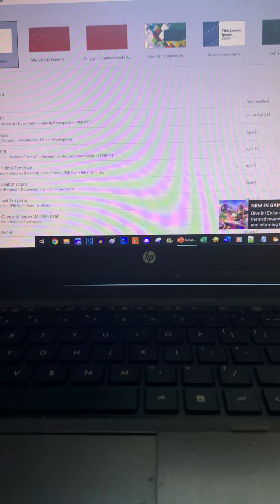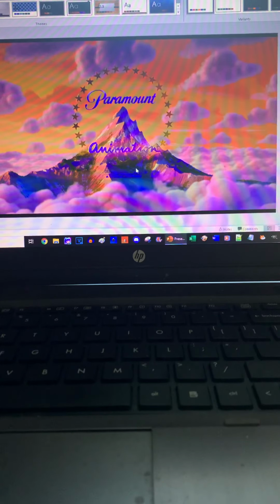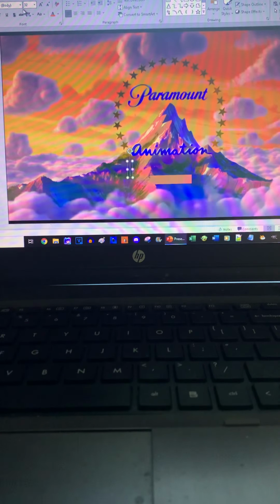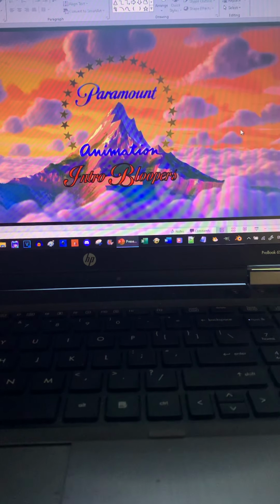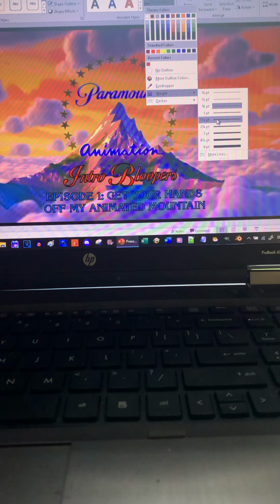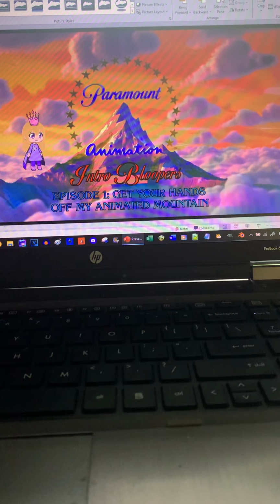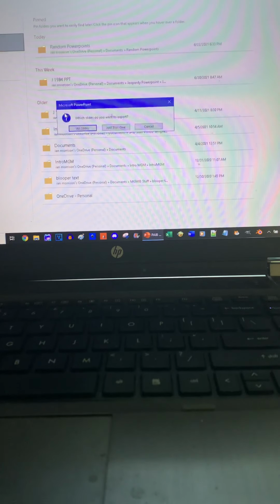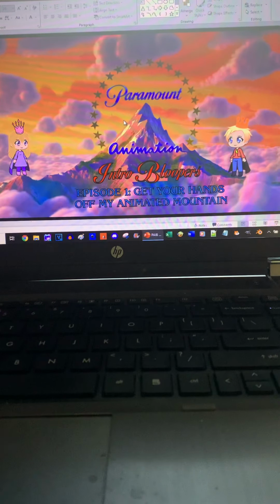How to make thumbnails in Microsoft PowerPoint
This is probably the best tutorial I made.
Shout out to OttBott and her friends for this tutorial idea